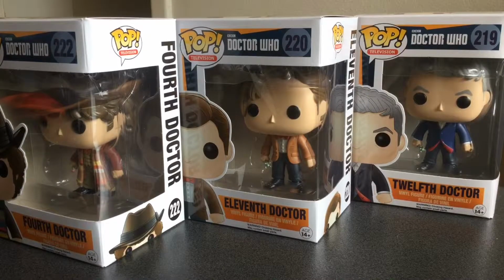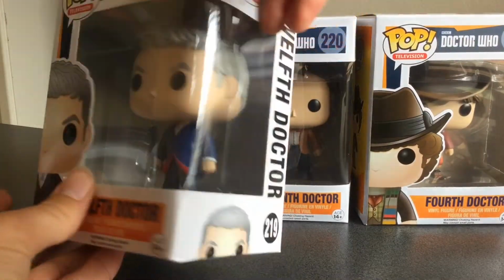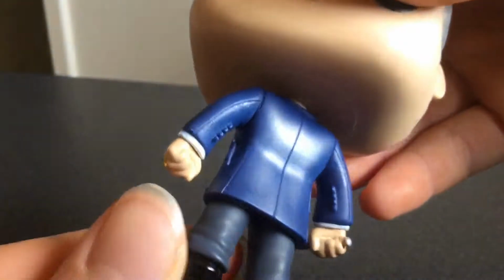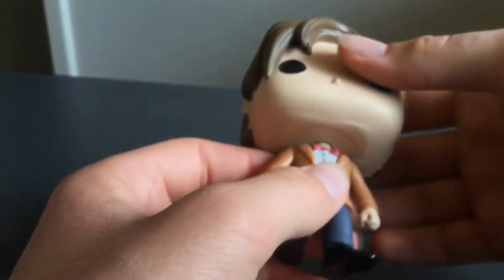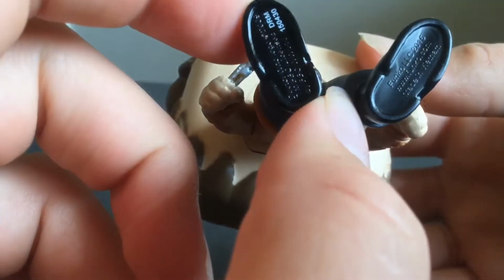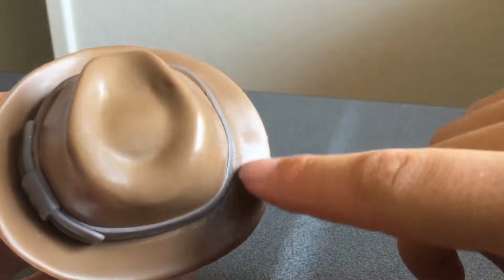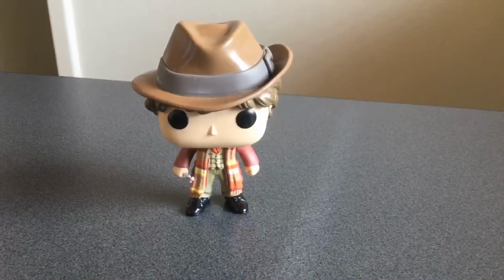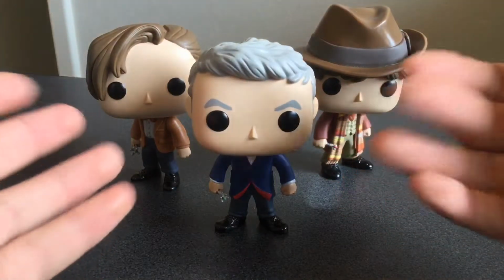Doctor Who Funko Pop Review: The Three Doctors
Yeah, no ten today...